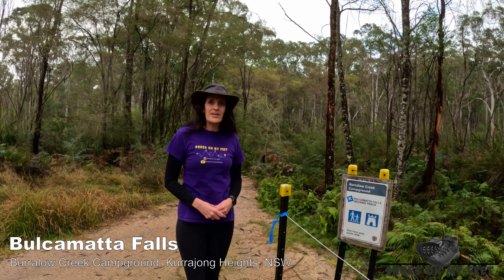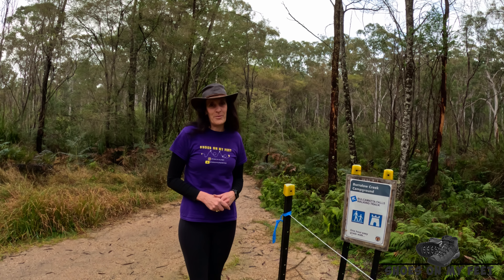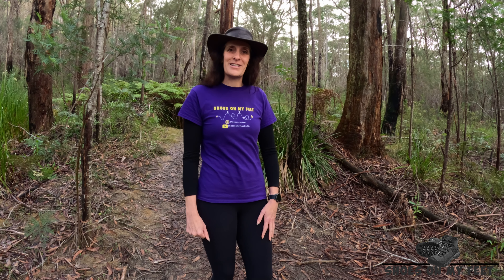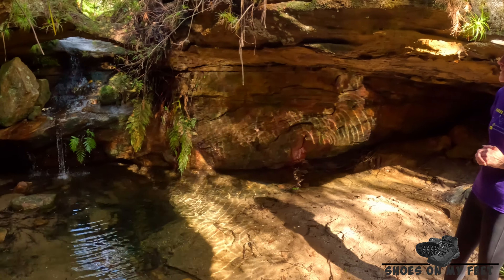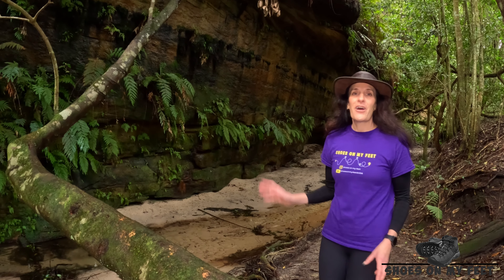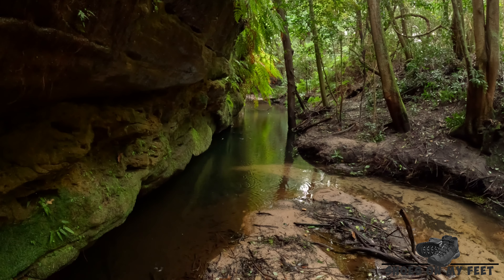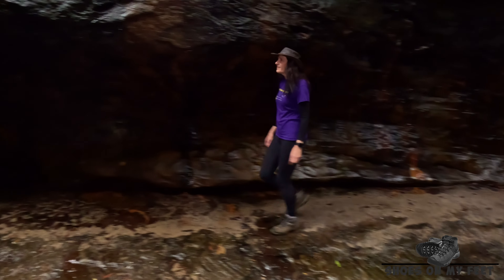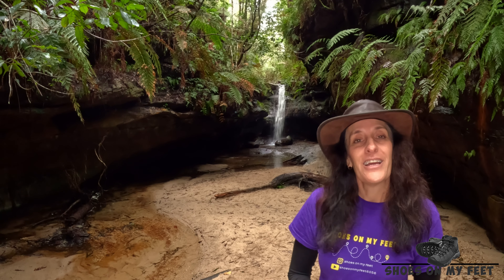Bulcamatta Falls - Burralow Creek Campground - Kurrajong Heights - 4K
Bulcamatta Falls is located not far from the Burralow Creek camping ground, hidden up in a valley behind Kurrajong Heights off the Bells Line of Road. It is an easy walk, suitable for all ages, National parks rate this as an easy walk of around 2.7kms return.

Interesting that the name of the campground has been changed from Burralow Swamp campground to Burralow Creek campground...

Once you reach the campground, head left where the road forks, and you will find a small parking area, park here, the walking track starts right in front of your vehicle. Cross Burralow Creek and continue to follow the well-defined track to the falls.

National Parks have done some pretty major track improvements to the track, a new bridge, stepping stones, stone stairs, and general track building, making it a very easy walk.

In summer at night, a number of the stone walls above the creek come alive with the glow of thousands of tiny glow worms!

After rain, the falls can really pump, in normal flow, they still flow, but can be a bit of a trickle, usually, they still flow well and are well worth the short walk.

This is a very pretty walk and well worth doing, even more so when you are camping at the nearby campground.

If you loved this video, you can buy us a cup of coffee - We sure would appreciate it.

By becoming a Channel Supporter for a small monthly fee, you’ll play a key role in keeping the channel running and growing. Simply click the "Join" button on our channel homepage, or you can join directly Your support means the world to us—thank you!

We have plenty of videos coming up for canyoning and bushwalking all the time.

Don't forget, we are also now on Facebook, we would love you to like and follow our page over there

CHAPTERS
00:00 Introduction
00:21 The start of the walk in
00:51 A bit of history
01:16 A quick diversion to some pretty falls
02:04 There may be glow worms about at night...
02:40 Arriving at the falls
03:05 The wrap up